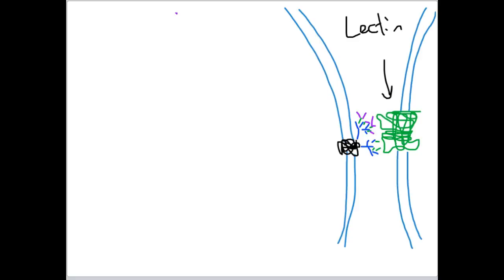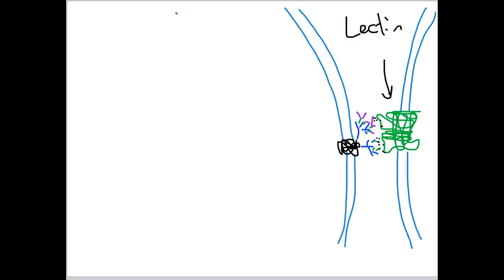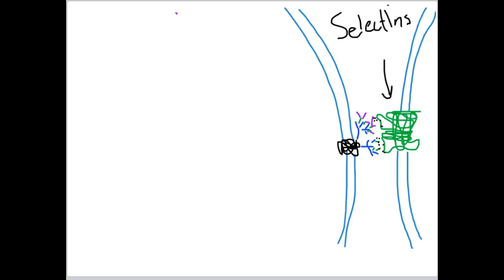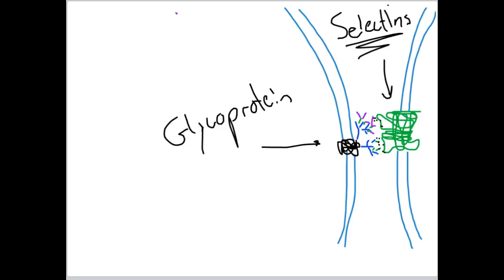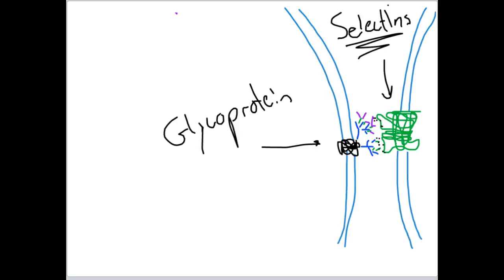Glycoproteins and Lectins